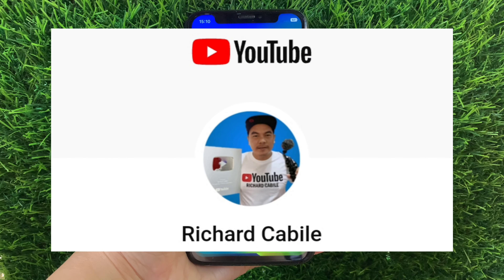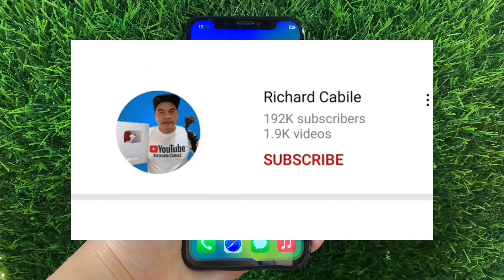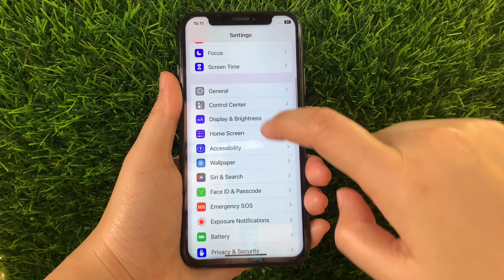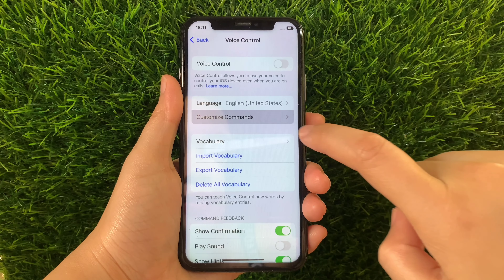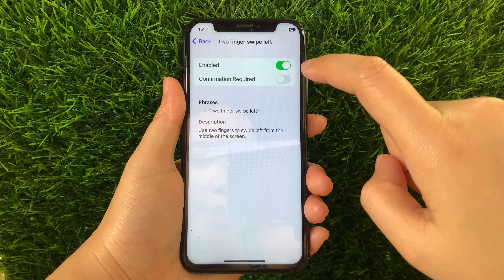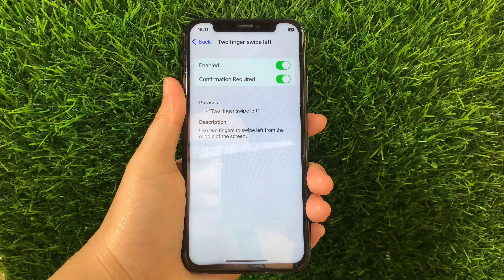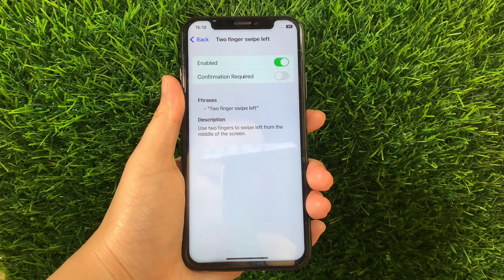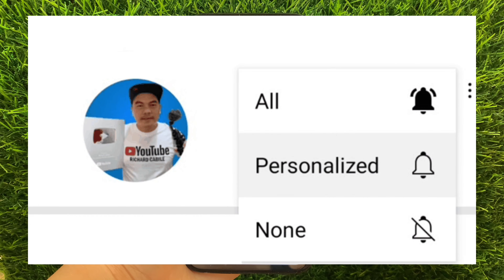How to enable or disable two finger swipe left in basic gestures voice control on iPhone X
Do you want to enable or disable two finger swipe left in basic gestures voice control on iPhone X mobile phone.

Thanks...